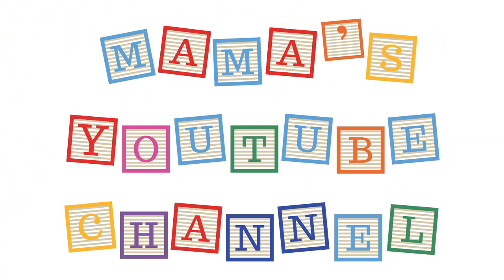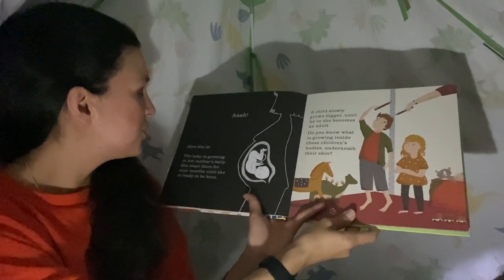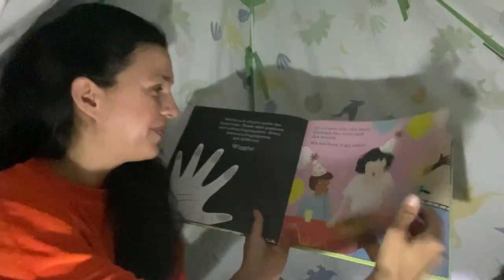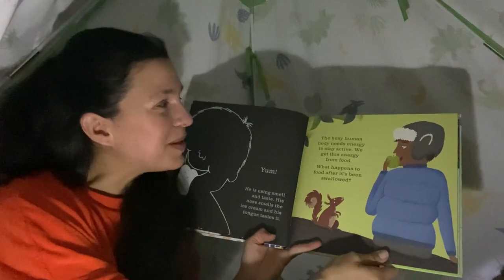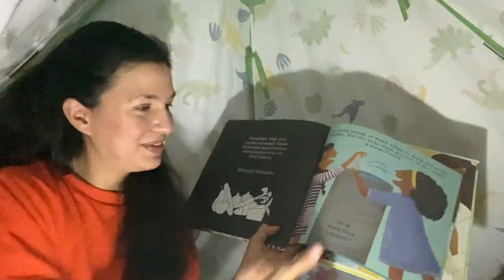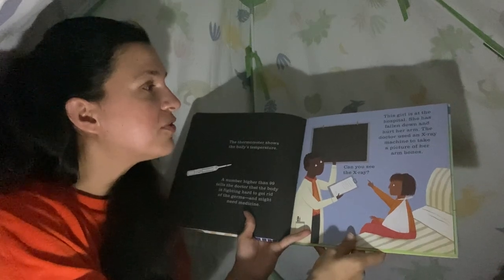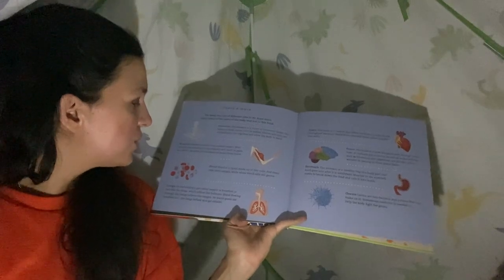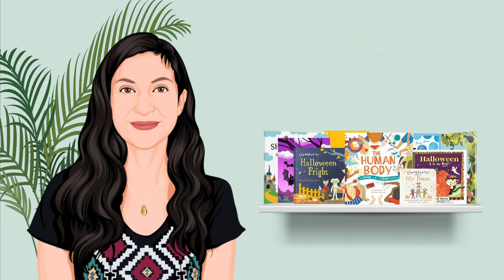Mama Reads Aloud "The Human Body" A Shine-A-Light Book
I’m taking a slight pause on Halloween 🎃 books 📖 today to bring you something that still kind of keeps with the theme, but can be read at any time of year! I especially think this book is fun to read at night before bed, inside of a fort or a tent, or on a rainy/gloomy day! "The Human Body" by Carron Brown & Rachael Saunders is a shine-a-light 💡 book that not only teaches children about human anatomy 🫀and physiology🦵🏼, but does it in a way that is super fun! Each page has a picture where you can either shine a flashlight 🔦 behind it or hold the page up to a light source to reveal a picture of something that is inside the body. This is such a cool series of books. Although the suggested reading age is 4 to 8, my two-year-old really loves this book as well! 🤩 I thought that this would be a great book to pull out for this month since one of the pages talks about the skeletal structure. Your kids may be seeing a lot of skeletons 💀 out right now because of Halloween and wondering what they are. 🤔This is the perfect way to show them! And it may also be a great way to address any fears 😱 around skeletons and skulls too!

This video features Mama reading the book in person so that kids can get the added value of seeing a human mouth form the words along with showing how to do a few common signs. Reading in this way is the best for babies and toddlers as they need to see a human mouth saying the words rather than just hearing the story on its own.